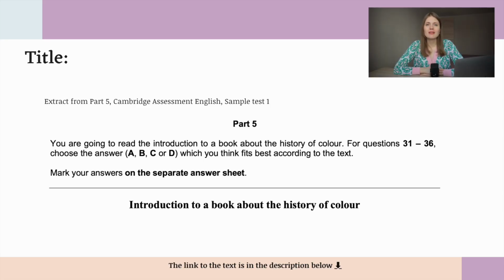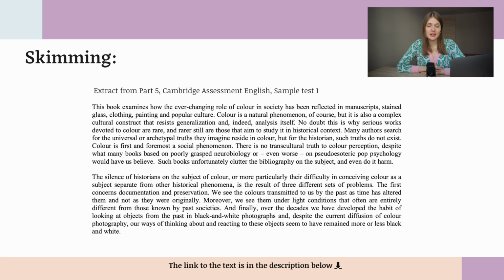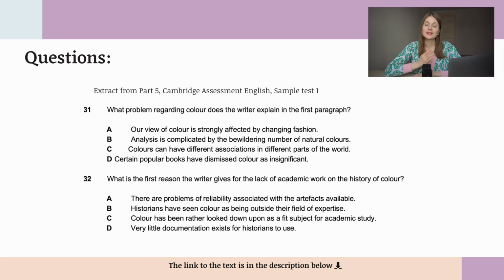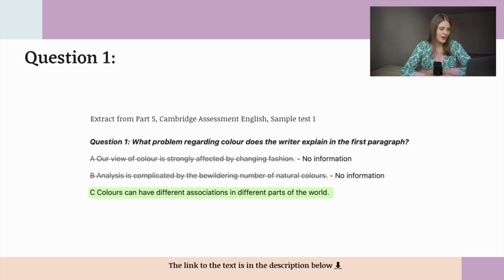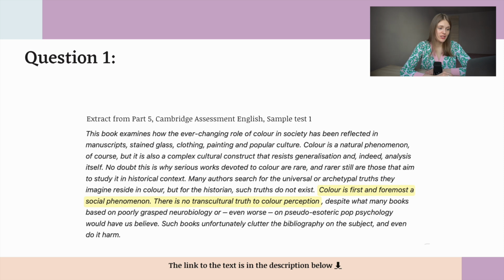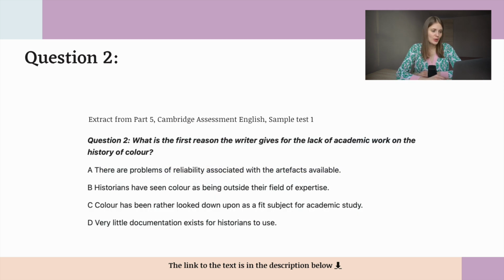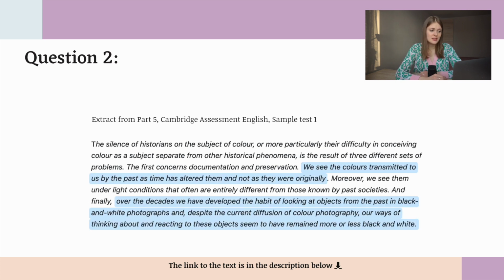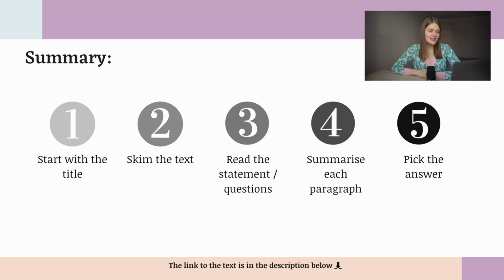Part 5 MULTIPLE CHOICE TEXTS – C1 Advanced / C2 Proficiency – tips & strategies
In this video of the CAE and CPE exam series, I give you instructions, examples, and explanations to help you deal with multiple choice texts. The primary goal of this lesson is to show you how to develop the skill of analysing such texts, which can help you boost your overall reading comprehension skills and help you pinpoint the correct answers faster.

In this lesson I used the text from Sample paper 1 for C1 Advanced which can be downloaded (Exam essentials - Sample tests (paper-based, digital and computer-based) - Free: Paper-based sample test - Sample paper 1 for C1 Advanced)

Timecodes:

00:43 - Analysing the title
01:47 - Skimming
02:51 - Working the questions
03:53 - Paragraph 1
06:01 - Paragraph 2
09:21 - Summary